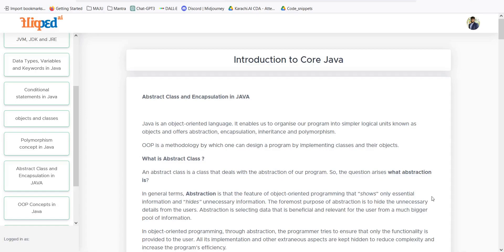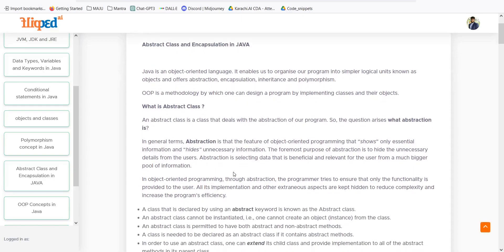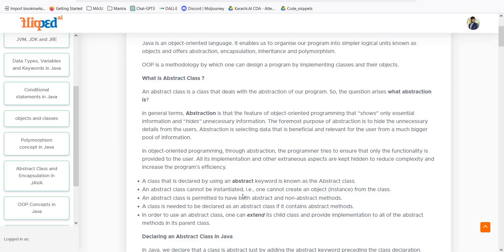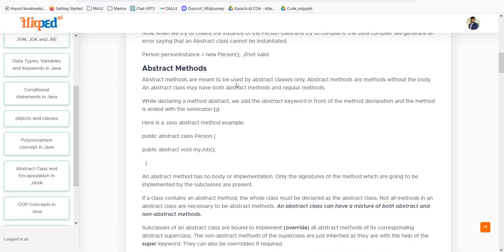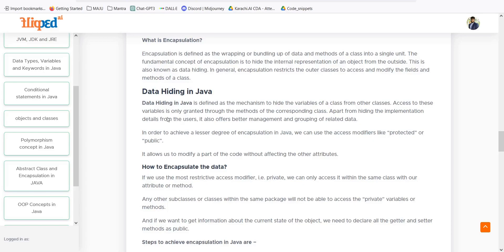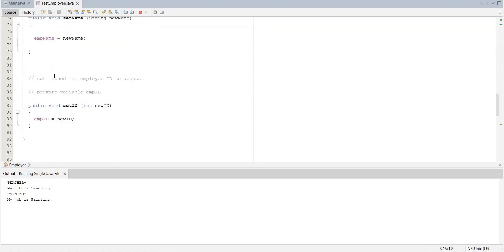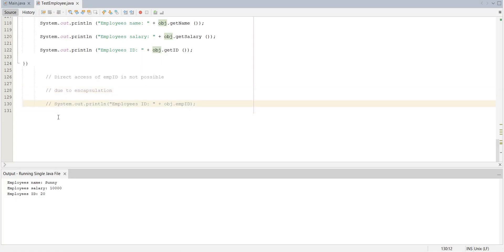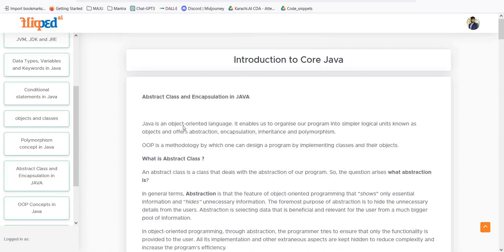Module 9 Abstract and Encapsulation | Introduction to Core Java | Programming basics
Abstract classes in Java are key for abstraction, hiding complex implementation details, and enforcing method implementation in subclasses. Encapsulation, on the other hand, is about bundling data and methods within a class, restricting external access, and providing controlled interfaces. These core OOP concepts help build robust, modular Java programs.